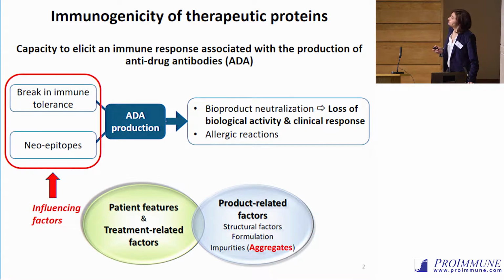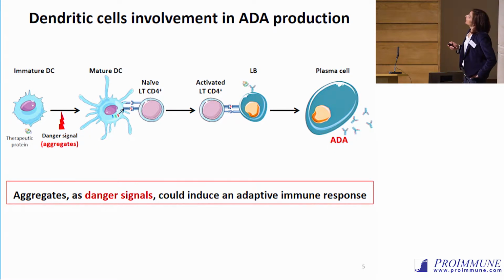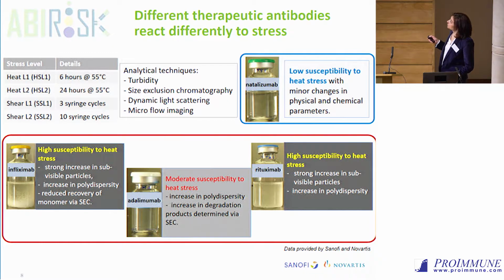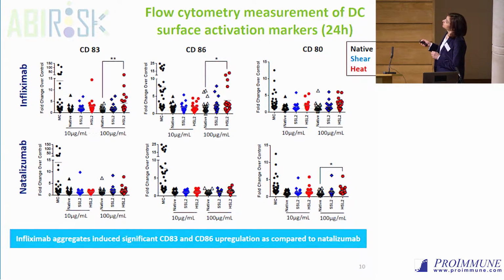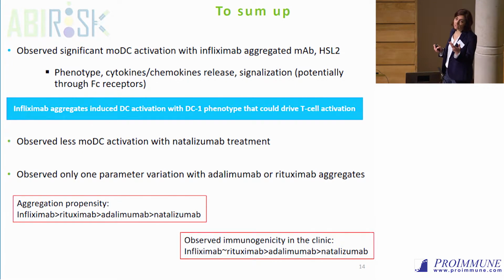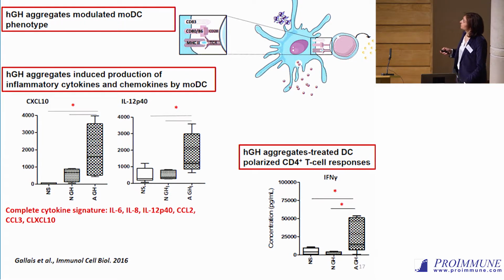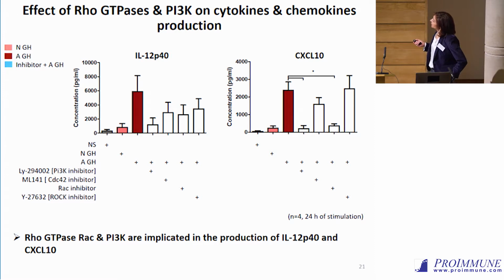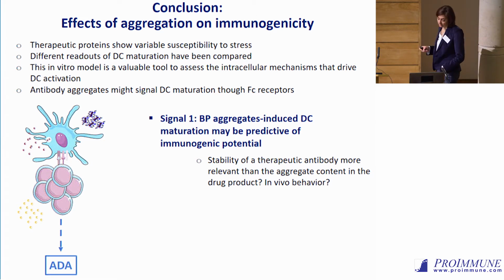Isabelle Turbica: Impact of protein aggregates from biopharmaceuticals on dendritic cells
Patients treated with biological products (BP) frequently develop anti-drug antibodies (ADA) with potential neutralizing capacities leading to loss of clinical response. Among other factors, it is now well accepted that BP aggregation is associated with an increased potential for immunogenicity, as they seem to be correlated with ADA development. Moreover, the presence of ADA suggests a CD4 T-cell dependent adaptive immune response and therefore a pivotal role for antigen presenting cells, such as dendritic cells (DC).

To determine if BP aggregates participate in DC activation and play a role in BP immunogenicity, we developed two protein aggregates models with human growth hormone (Somatropin) and infliximab (anti-TNF-α monoclonal antibody that is associated with the formation of ADA). We produced protein aggregates by submitting both native proteins to a stress, thus generating aggregates that were characterized with orthogonal methods.

Using a human monocyte-derived DC (moDC) culture model, we previously demonstrated that Somatropin aggregates were able to induce moDC maturation, showed by surface markers increase (CD86, HLA-DR…), and high production of cytokines IL-6, IL-8, IL-12p40, and chemokines CCL2, CCL-3, CCL-4 and CXCL-10 compared to the native protein. Moreover, moDC maturation level was sufficient to drive allogenic CD4+ T-cell polarization, towards a Th1 profile[1]. Infliximab aggregates were also able to induce a concentration-dependent increase of expression of DC phenotypic markers, and production of cytokines.

Our next goal is to investigate the intracellular mechanisms by which aggregates can induce DC maturation. Using western-blot analysis, we first identified the main signalling pathways involved in moDC activation. We found that Somatropin aggregates induced p38 MAPK, ERK and JNK phosphorylation, as well as NFκB p65 nuclear translocation, whereas infliximab aggregates induced the phosphorylation of the spleen tyrosine kinase Syk. To further understand the signalling pathways induced by aggregates, our current work aims to define the implication of proteins known to be involved in phagocytosis mechanisms, using specific inhibitors.
Taken together our results bring a new insight on how protein aggregates could induce dendritic cells activation.